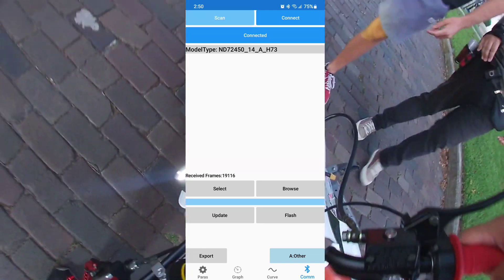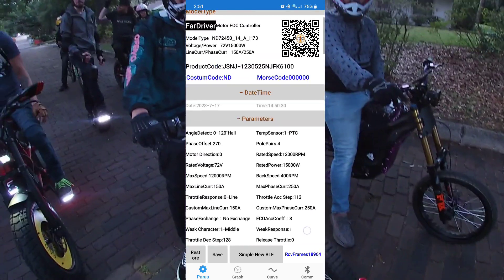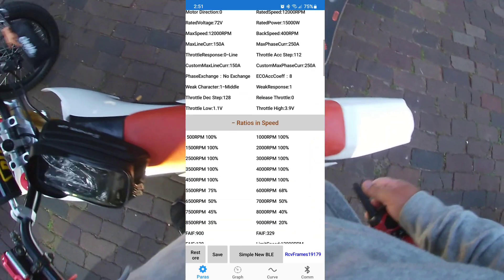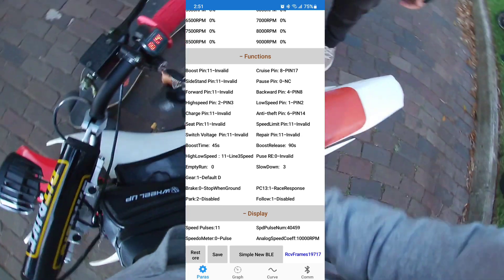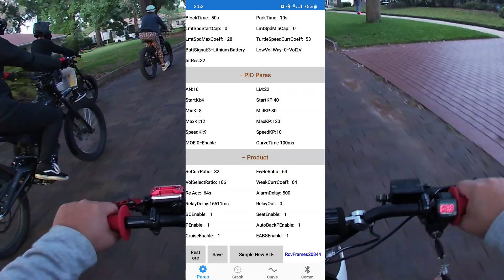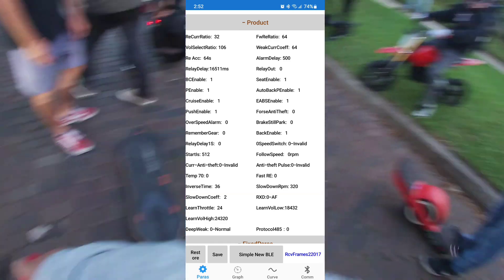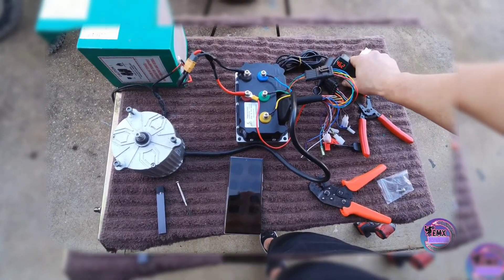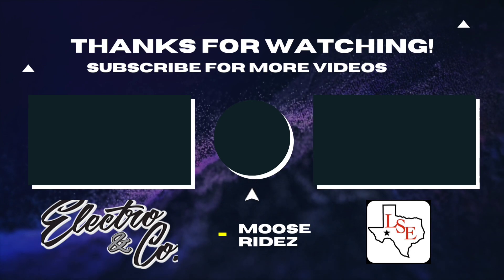READ DESCRIPTION - Fardriver Setup for a EC4P Motor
Dont touch Phase Offset after Auto Learn

Once you set up the email and it's bonded to your phone, before the autolearn sequence, go to

parameters - expert parameters.

In that first section,

PARAMETERS -
Rated voltage to your nominal battery voltage
pole pairs to 4
Max line current 30
Max phase current 80.
temp sensor 1

Then, scroll down to
PID PARAMETERS

Should read
An 0
Start 4
Mid 8
Max 12
Speed 9
Moe enable

last go to Protect near the bottom

 Verify your lowvolprotect number and change it if needed..

Go to the graph menu.

Make sure the chain is off the motor.

click auto-learn.

Slowly twist throttle to full. It should beep and then try to spin backward.

It may beep again or say error.

Release the throttle. It should give you a green check at the bottom.

If not, redo auto learn.

If good click exit auto learn.

See if motor is spinning correctly if not, go to expert ble again and change

motor direction to 1

Maxspeed 8500

Rated power 6000
Rated speed 12000
Backspeed 400

Change max line current to 60

Max phase current to 250

ThrottleResponse to 0line

Throttle deccel should be like 224
Throttle acc should be 222 or close

Throttle low .95
Throttle high 4.1

Shoutout to @EmxBrandon for the awesome vids on wiring up the controller here's my addition with the ec4p motor!